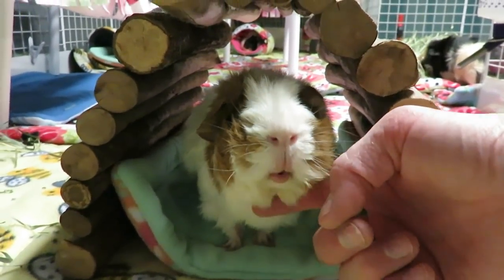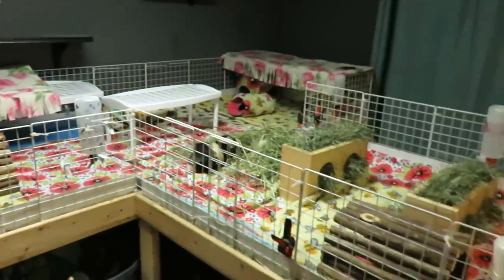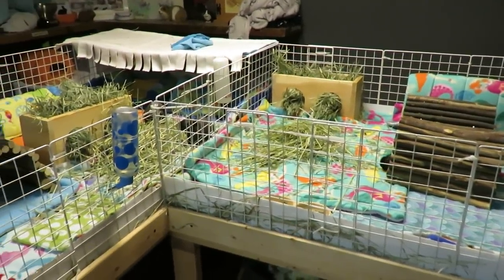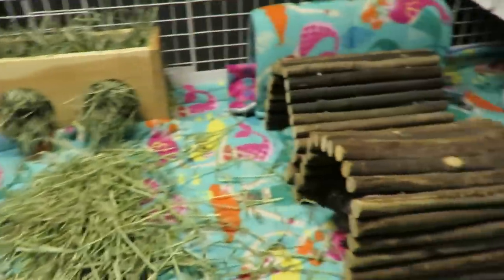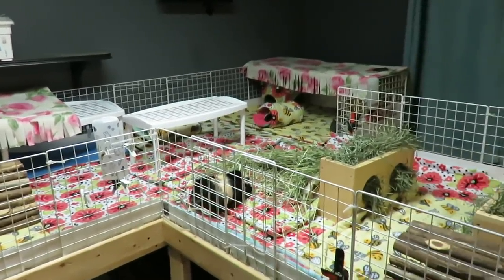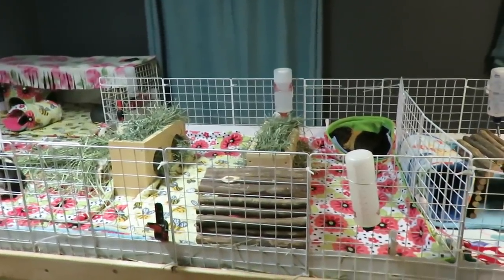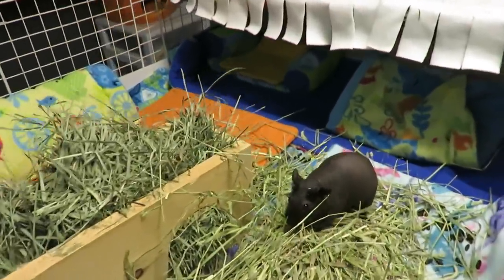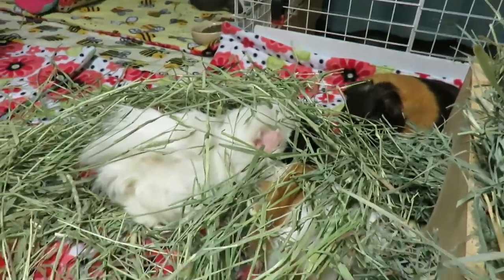I Moved ALL The Guinea Pigs Around